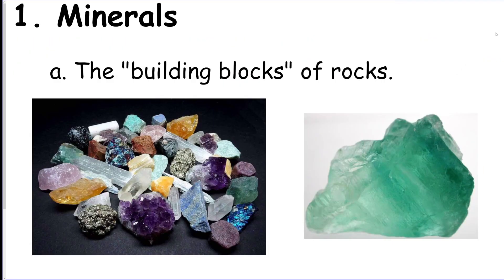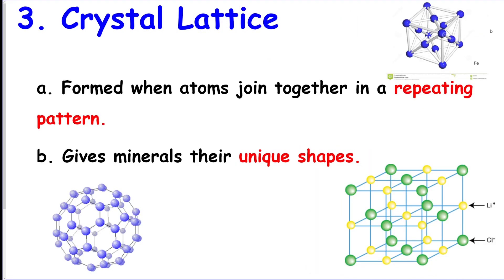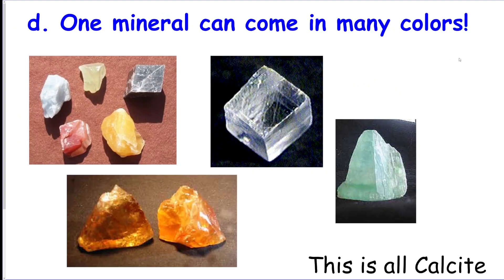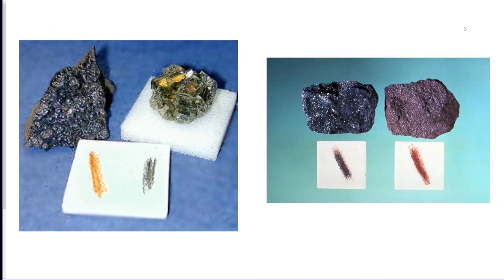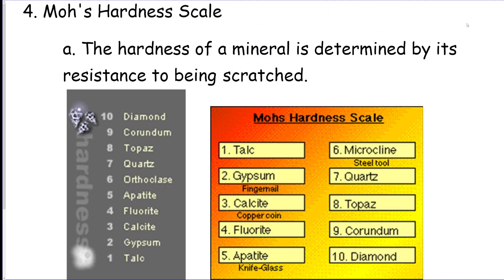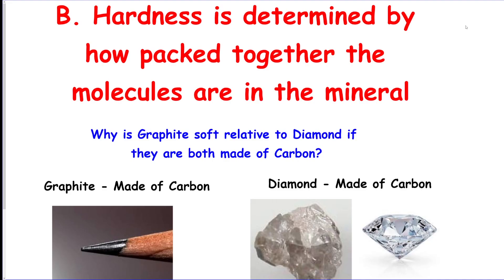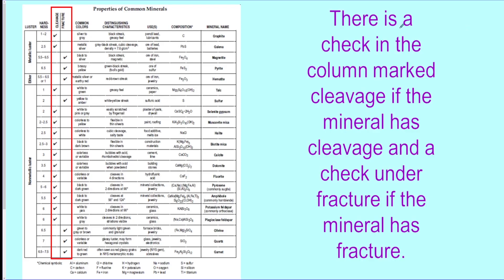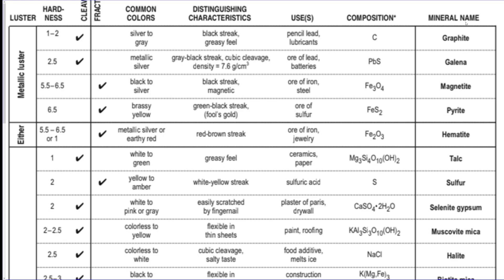Minerals in 5 Minutes or Less - I TEACH YOU SCIENCE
Learn the basics of Minerals in 5 minutes or less with this science tutorial video and review.